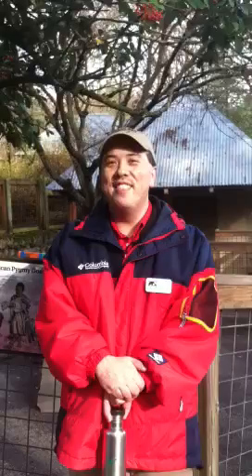Professor Jocsing: African Pygmy Goats